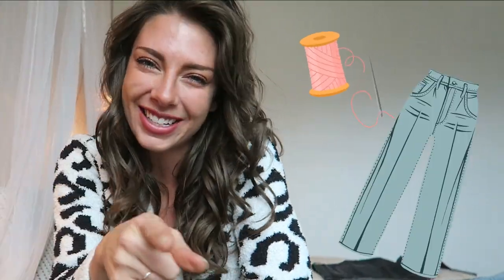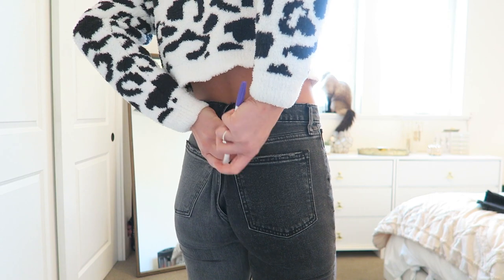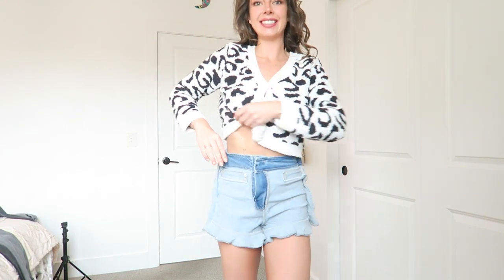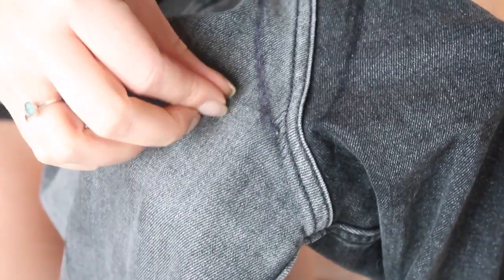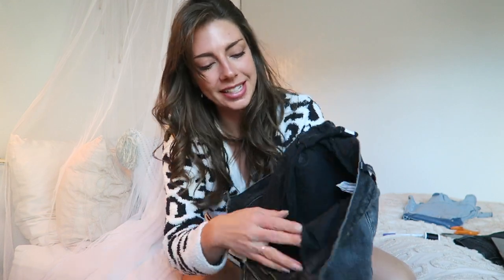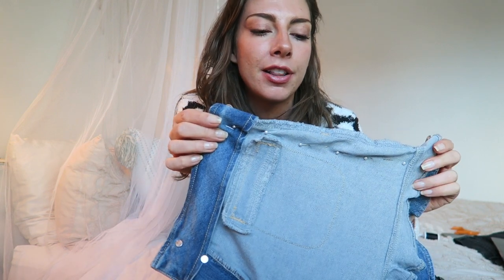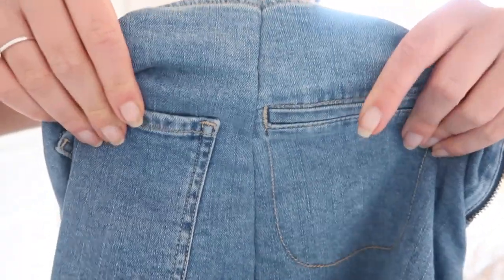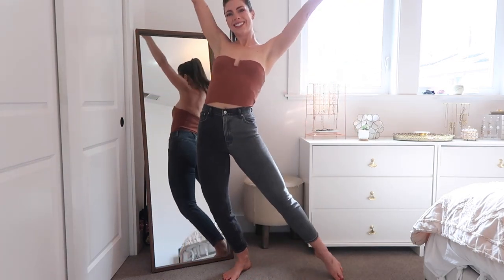How to Alter Jeans Waist WITHOUT a Sewing Machine For Beginners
Hi friends! Today we are altering our jeans! YAY! This is by far the easiest way to alter the waist of your jeans so they fit you *perfectly* This is a beginner friendly tutorial with no sewing machine required! Woohoo!

(use the code KATIEGODDESS for $10!)

♥564 Friends at time of posting♥